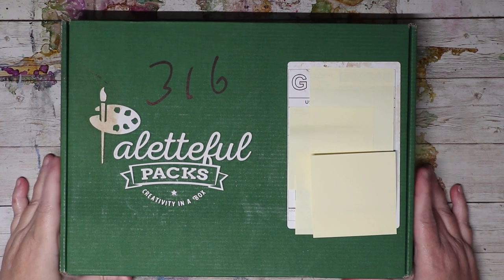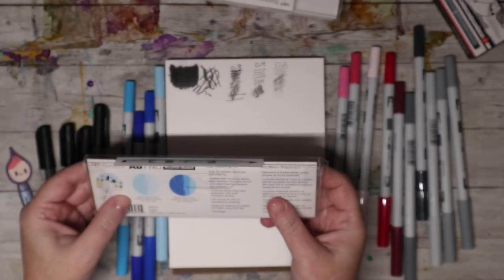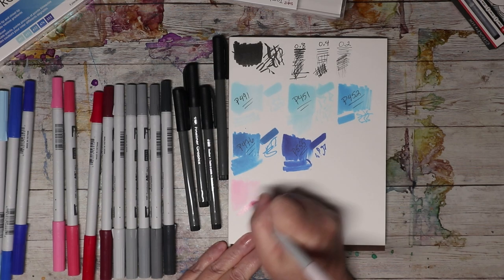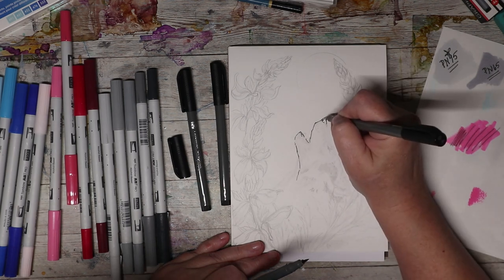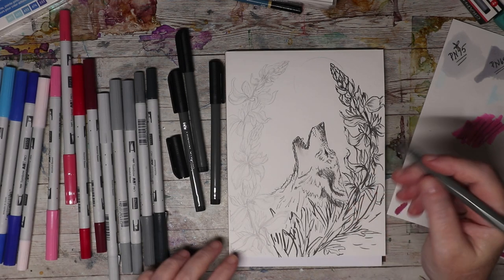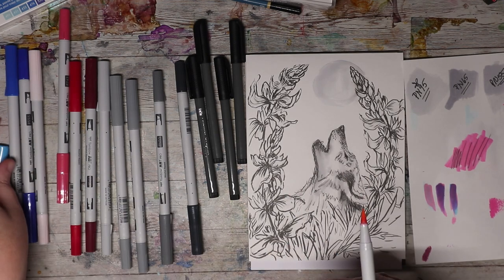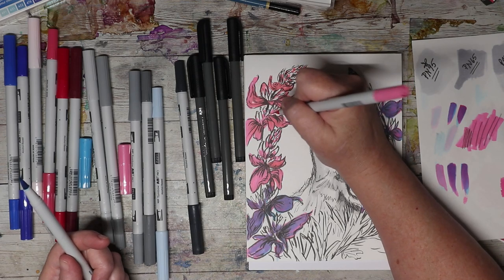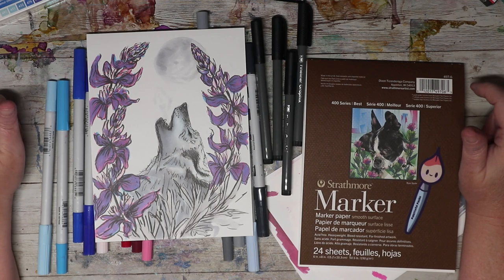Paletteful Packs ~November 2023 ~ Unbox and Create ~Fine liners and Tombow Markers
Hi Friends 😊
Here is my Paletteful Packs 🎨 November art box unboxing. Woot! We are using the supplies and merging 2 prompt words, wolf and Floral, to create today's drawing. Fun! Fun! What do you think?